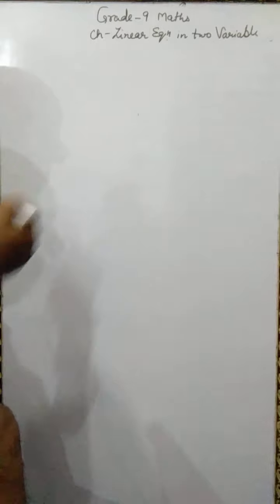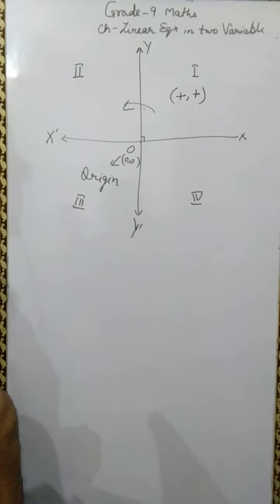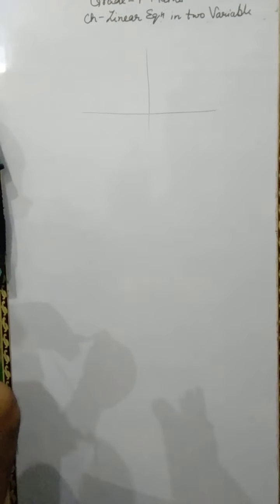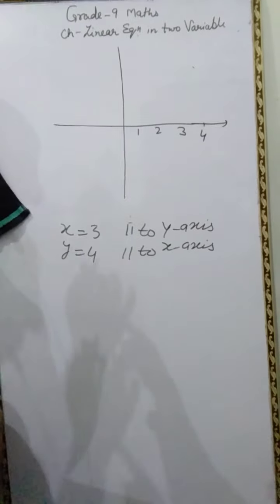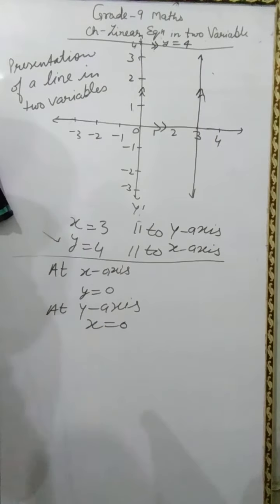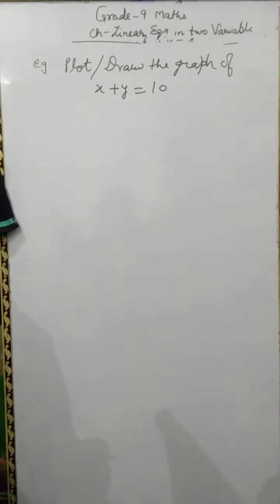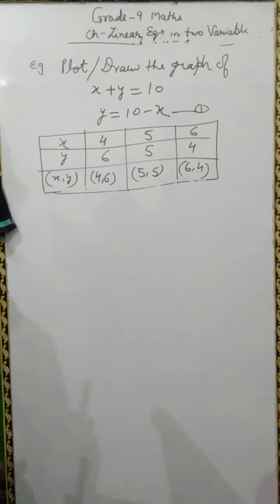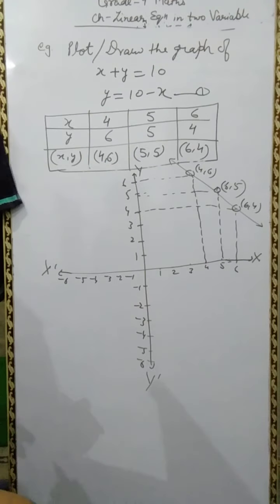Summary of Ch-Linear Equation in two Variables Part -5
Misclenious